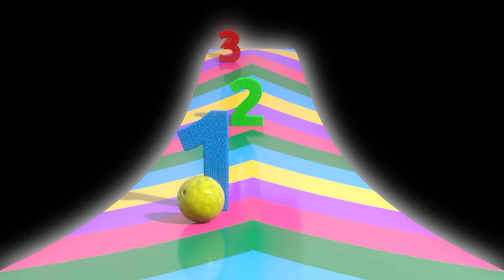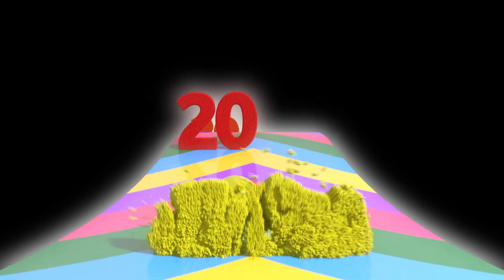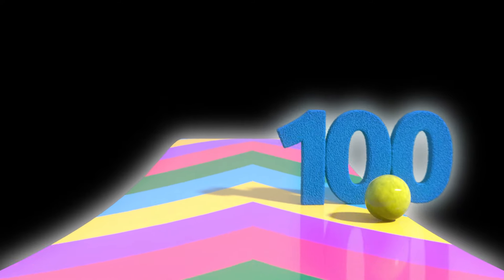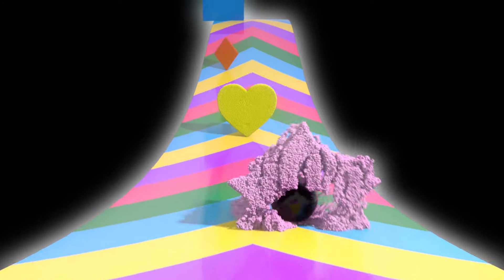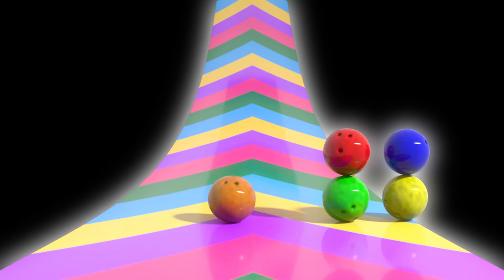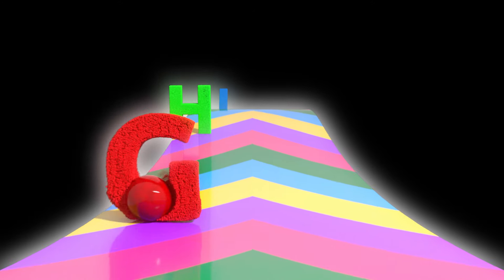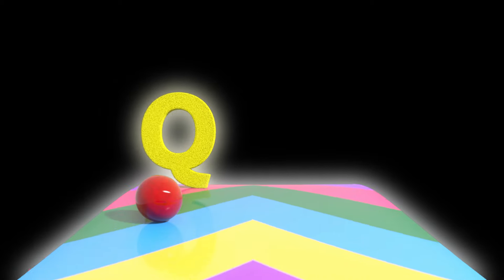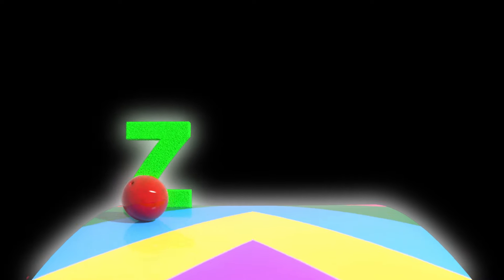🎳🔢🔤 Bowling Ball Cosmic Bonanza Smash Kinetic Sand Letters Numbers Shapes Learn with Space Adventure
Join us on a space adventure in the kinetic sand world!
🌟 Watch as a bowling ball smashes kinetic sand letters, shapes, and numbers.
🎉 A soothing voice teaches the alphabet, shapes, and how to count to one hundred. The ball runs down the lane, traveling through space, making learning fun and engaging. This entertaining video is perfect for teaching children in a playful and educational way. Enjoy this great bowling ball adventure! 🌈😊